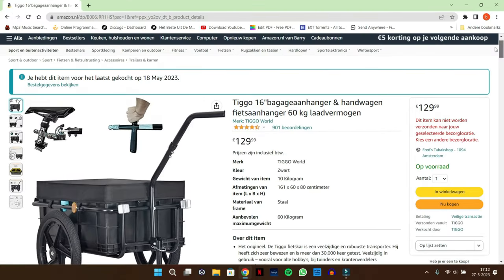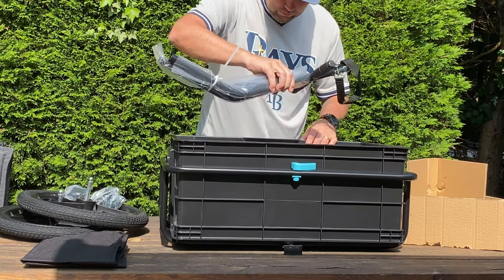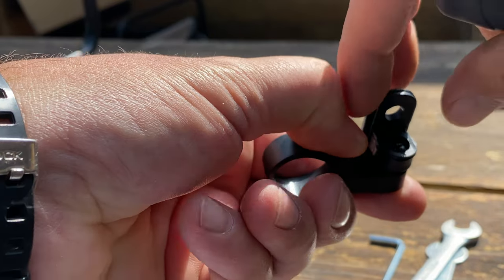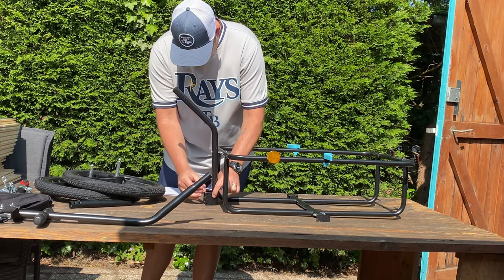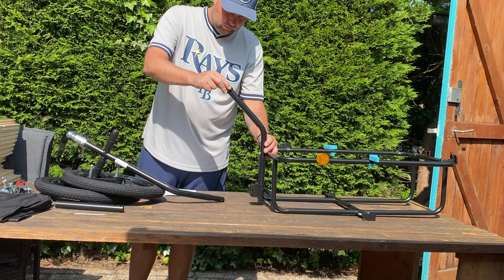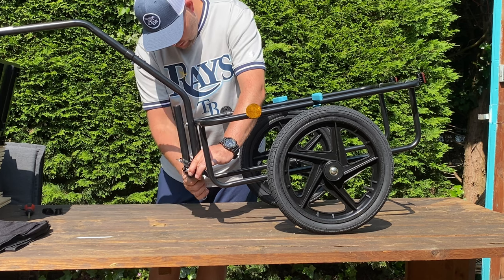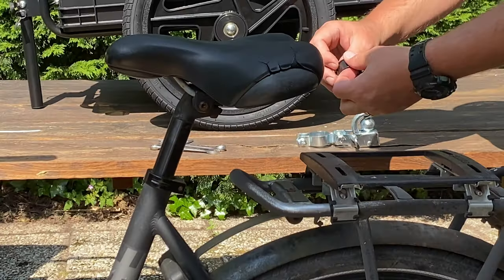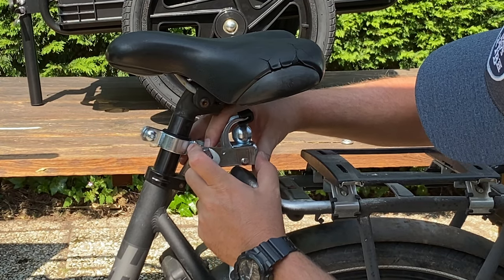Unboxing and review of a bicycle cargo trailer from the brand Tiggo from Amazon.